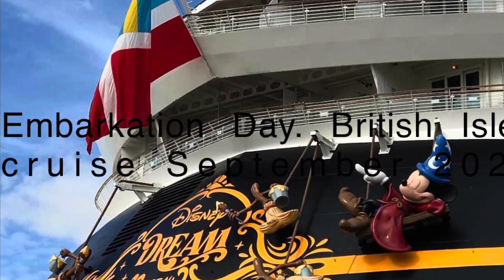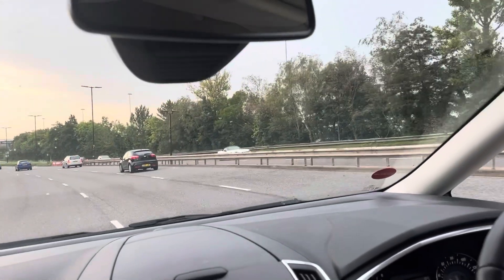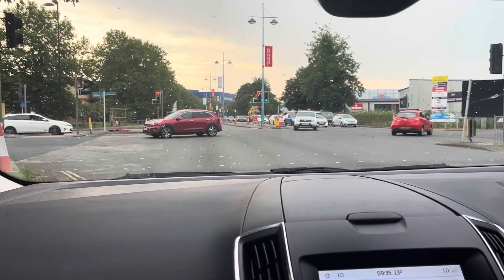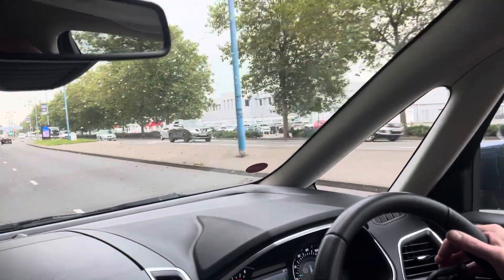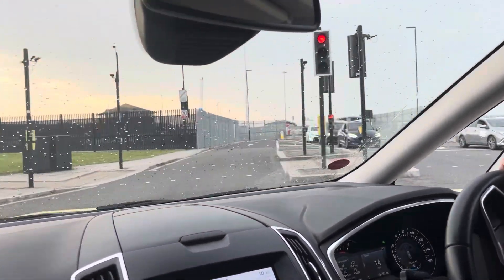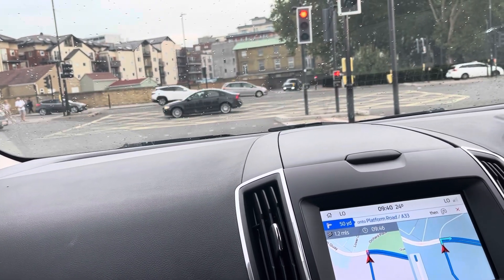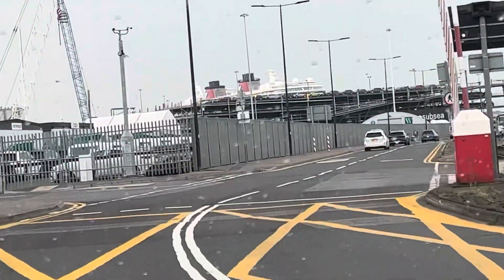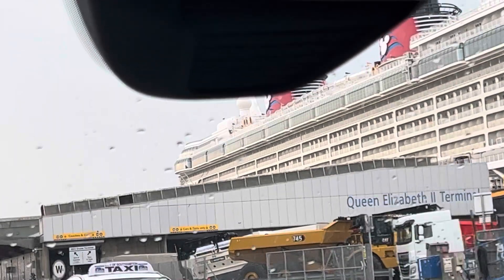Embarkation on Disney Dream British Isles cruise Part 1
We embark as Concierge guests and show the priority we get with Concierge welcome lunch.